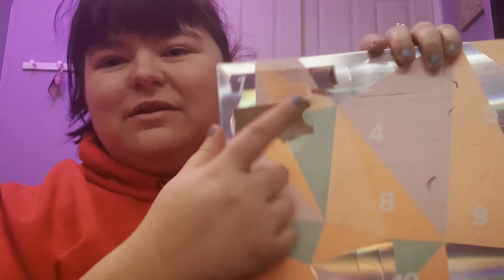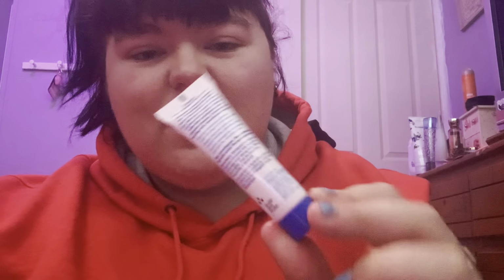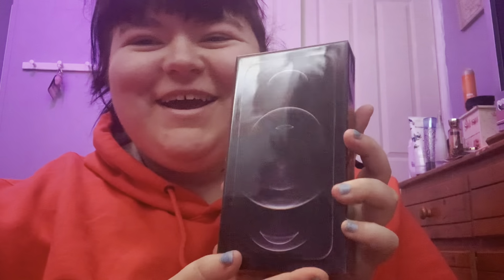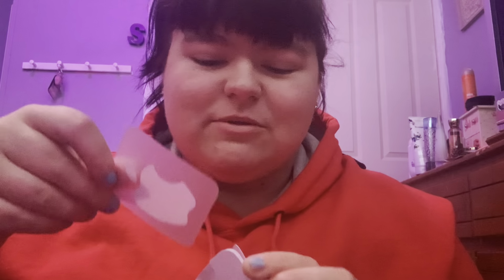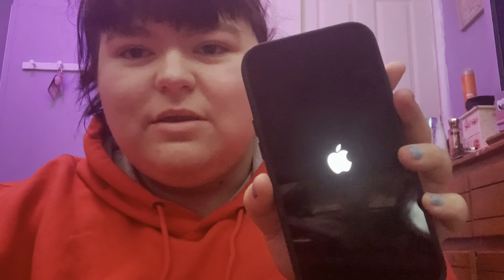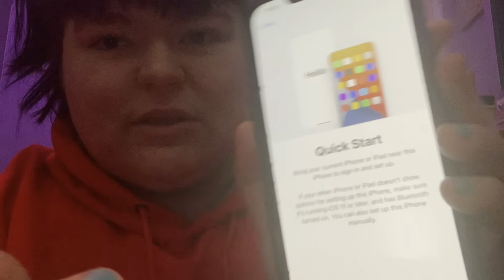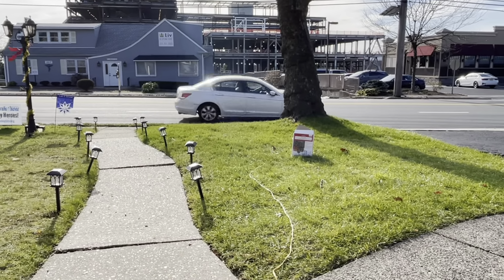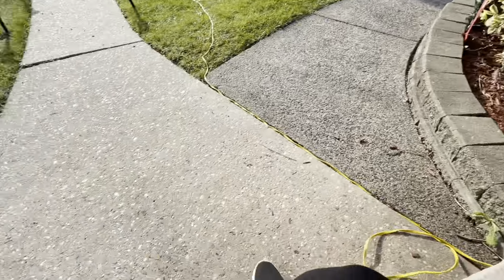Unboxing iPhone 12 pro max graphite / decorating for Christmas/ vlogmas day 3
Hi loves happy vlogmas day 3 and in today’s video I vlog my day. Unbox my new iPhone 12 pro max And also decorate my front yard for Christmas